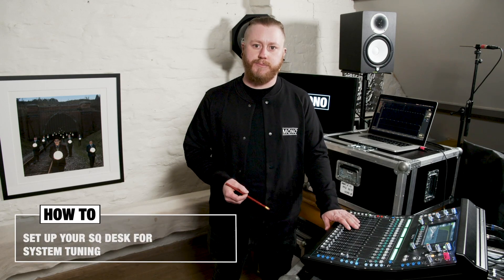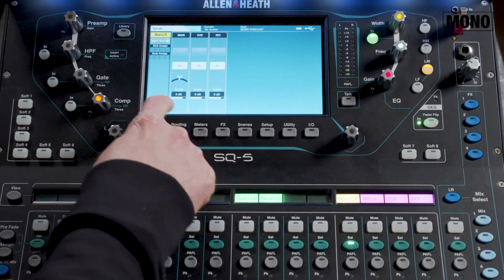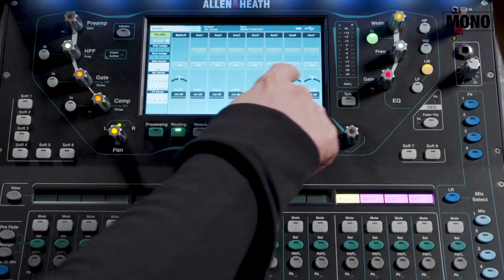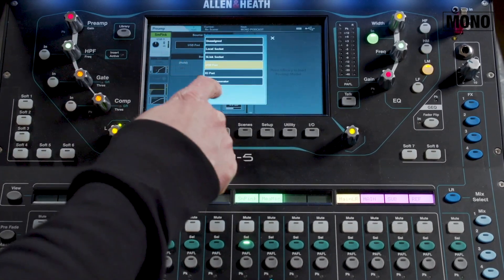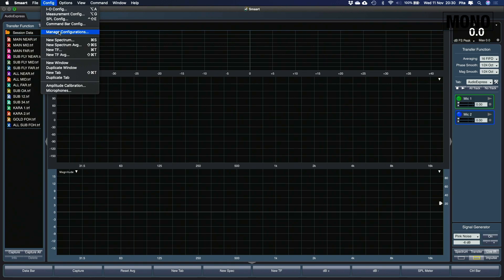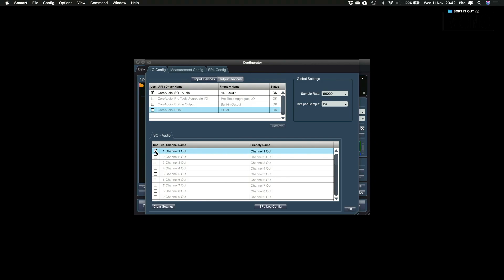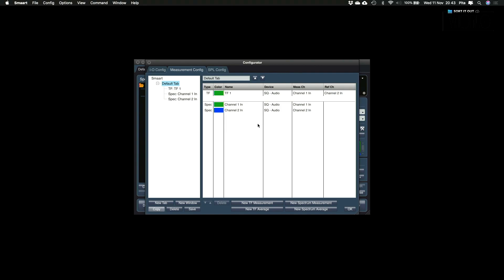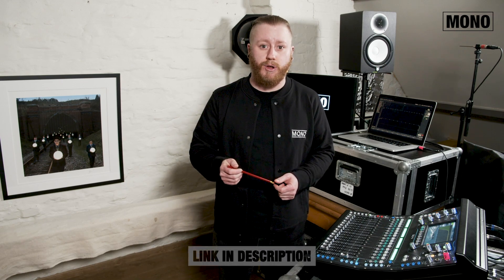How to set up your Allen&Heath SQ desk for system tuning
Pita explains how to configure your Allen&Heath SQ desk for system tuning without using an external audio interface. Very useful for a small footprint touring setup.

Timecode
0:00 Intro
0:20 Setup & connections
0:43 Output bus setup
2:21 Input channel setup (measurement mic)
3:31 Input channel setup (pink noise)
4:34 USB port selection
5:09 New Smaart configuration
5:39 Smaart IO configuration
6:54 Smaart measurement configuration
8:06 Smaart signal generator setup
9:05 Outro

Links
Rational Acoustics Smaart Tutorials: